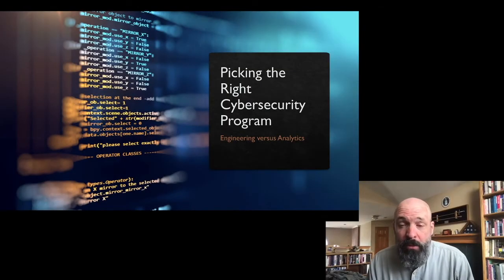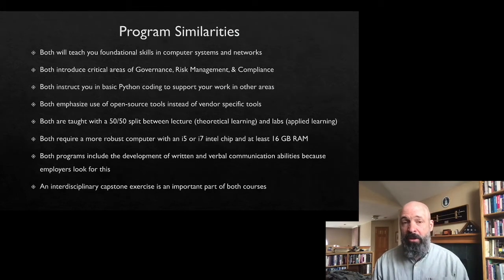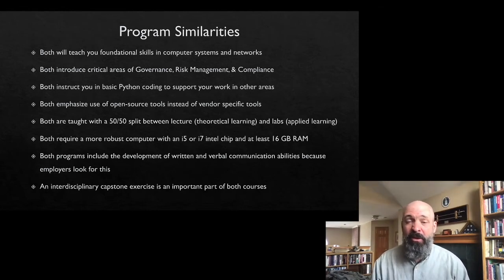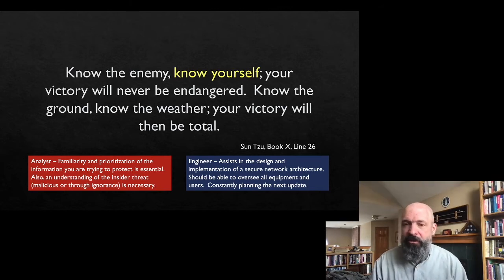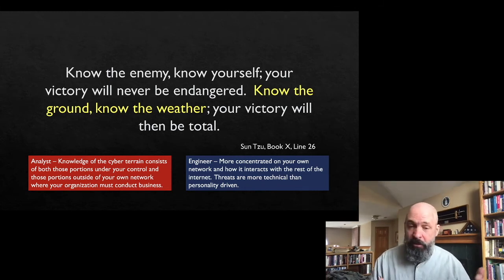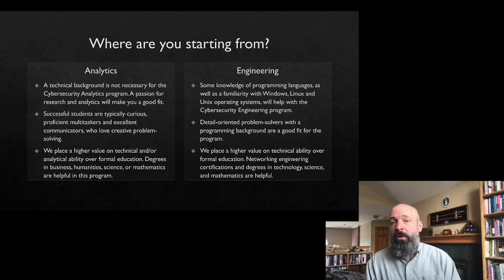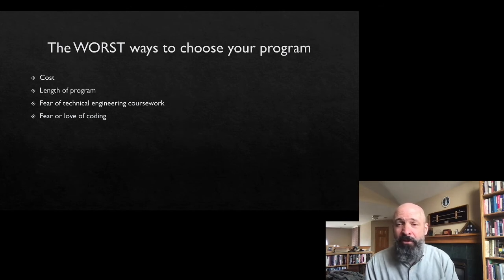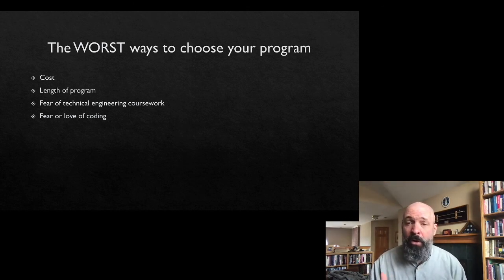The Difference Between Our Cybersecurity Analytics and Cybersecurity Engineering Programs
Interested in entering the cybersecurity field? Great! There are a few different paths you can take. Learn what the technical differences are between cybersecurity analytics and cybersecurity engineering and what kind of career paths each unlocks. Also learn more about how the two courses that @FlatironSchoolOfficial offers differ in terms of curriculum and focus.

Flatiron School helps people who want to jumpstart or change their career get the education they need to ChangeThings. Learn to code, become a data scientist, or enter the cybersecurity industry.